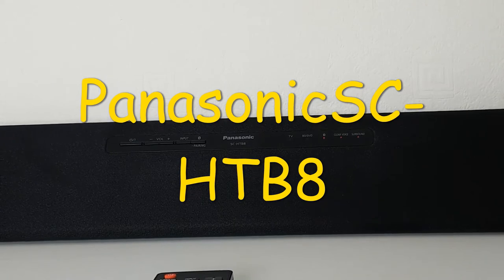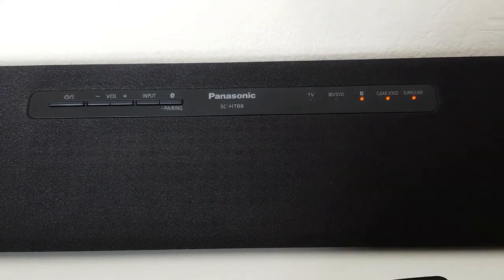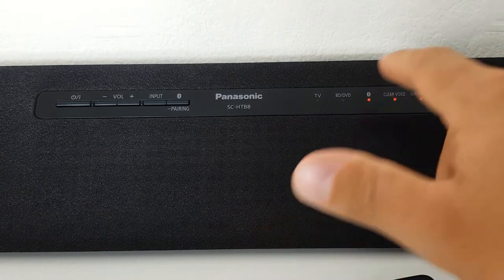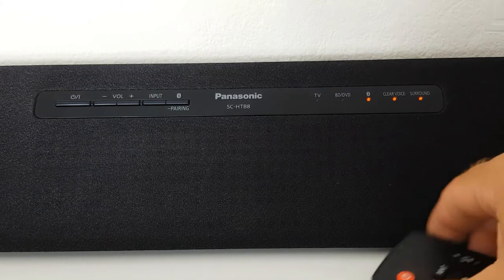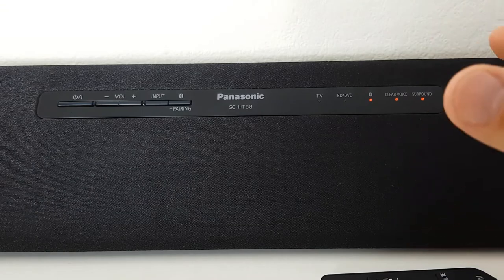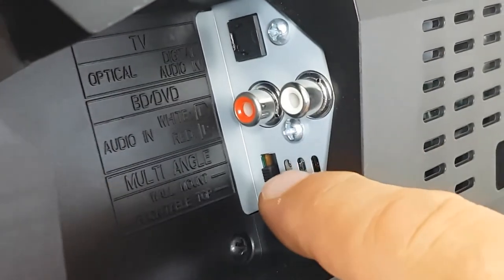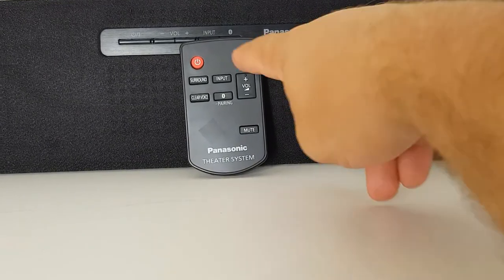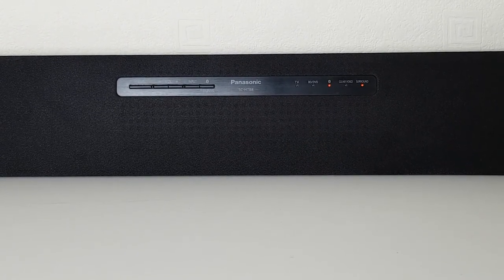Panasonic SC HTB8 specifications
Panasonic SC-HTB8 specs- It’s slim and sleek design effortlessly blends under TVs of 32-42 inch yet provides a noticeable upgrade over the average TV speakers. Plus, it’s easy to mount on a wall.
Connecting to the HTB8 is straightforward thanks to its 2 inputs (optical and RCA phonos) and Bluetooth. This soundbar makes enjoying your favourite movies or listening to music very easy.
With 80 watts of power available and several different modes, you can fine-tune your experience. For example, if you’re listening to a podcast then the clear-mode dialogue feature enhances how you hear it.
The small remote covers the essentials and provides further options over the buttons on the unit.